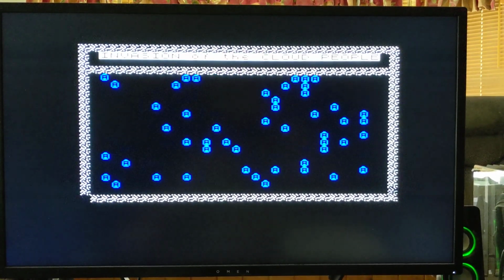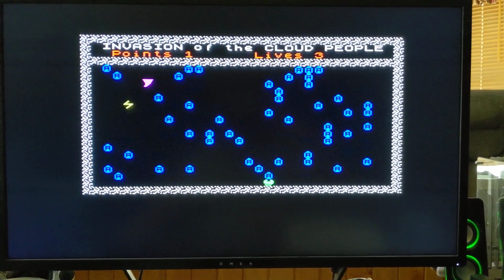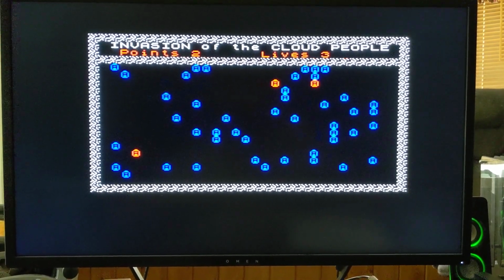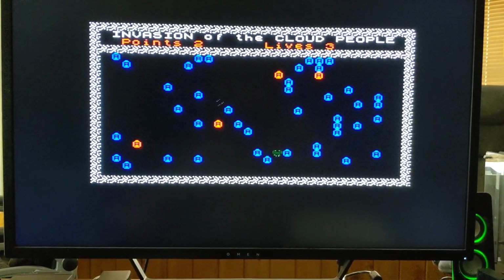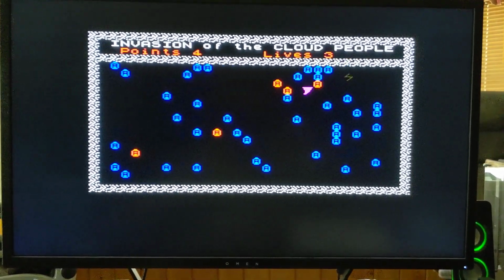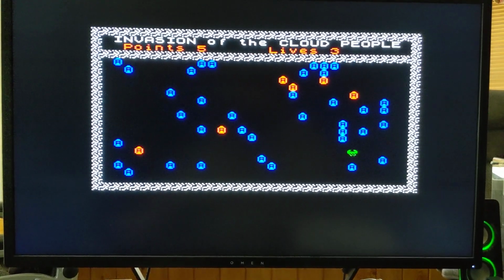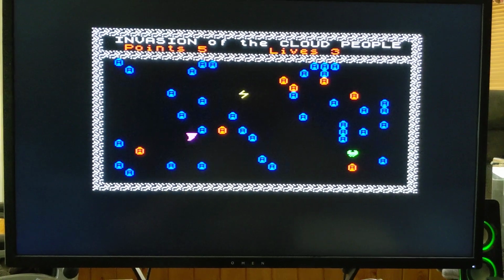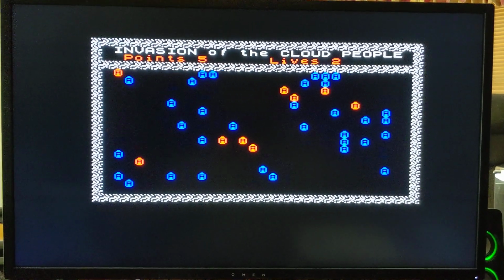Invasion of the Cloud People - update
Continued working on my game. Added point system and lives. Now you have 3 ships you can blow up in. 😀

Working on Level 2 now... a transition from Level 1 to 2.  I have that worked and can loop back to continued play.  Now to add another set of nasties... and see if it all works.